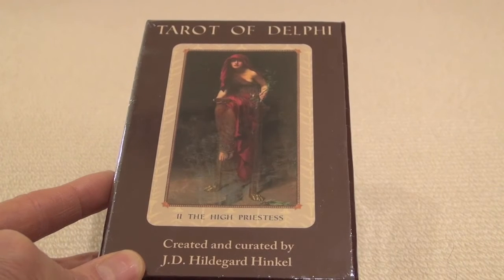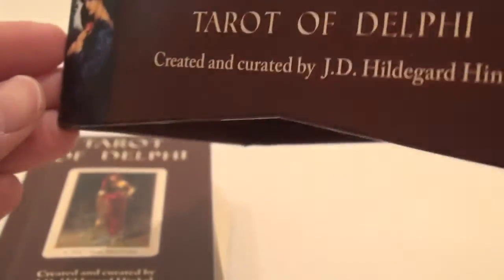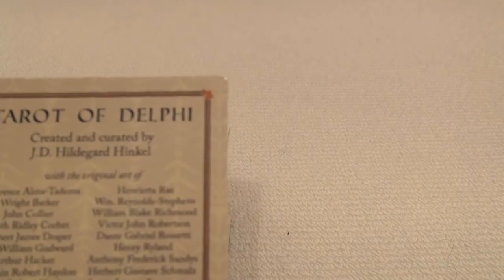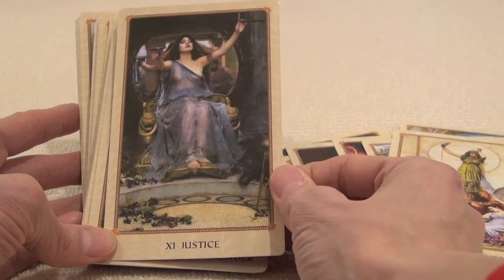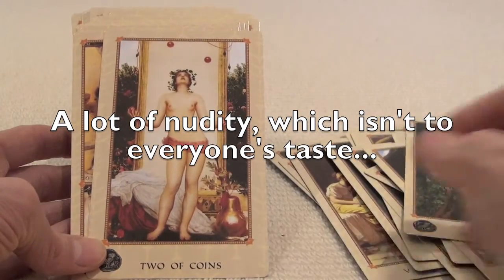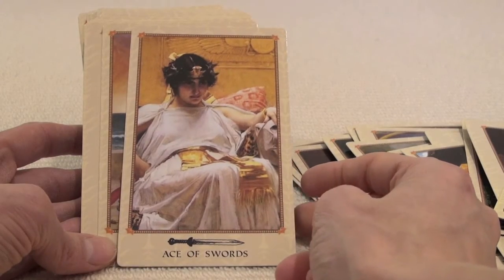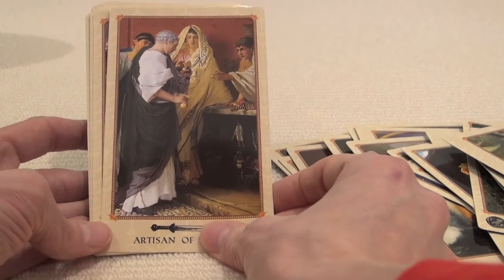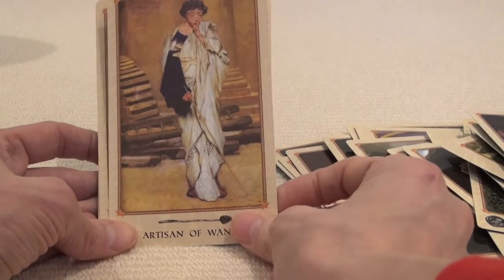Tarot of Delphi Unboxing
An unboxing of the self-published Tarot of Delphi by J.D. Hildegard Hinkel (2014).  This deck is based on neoclassical fine art images from the Victorian era, and is very lovely.  The companion booklet is small, but gives some really interesting details and insights.